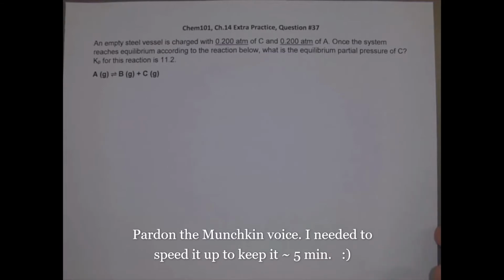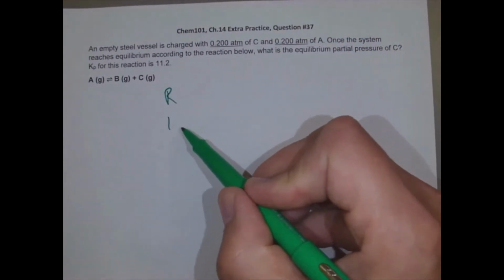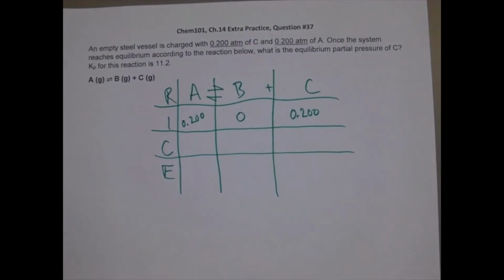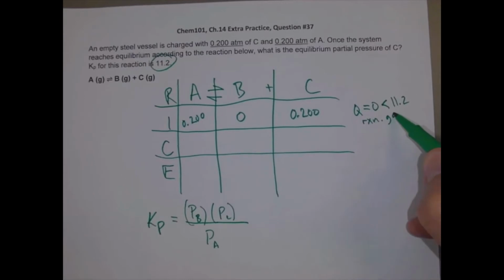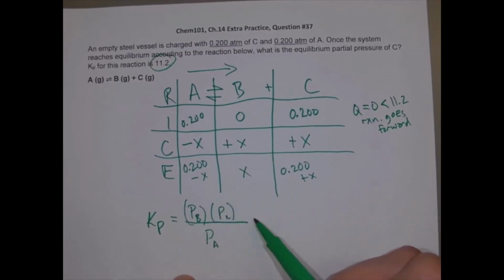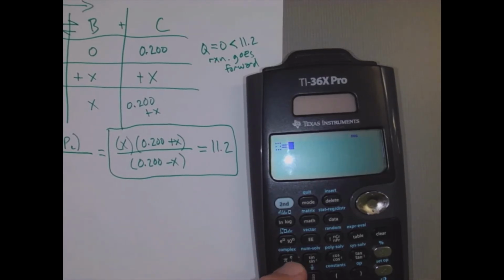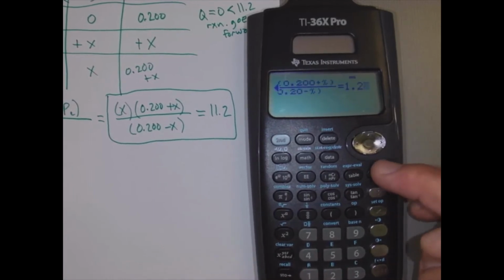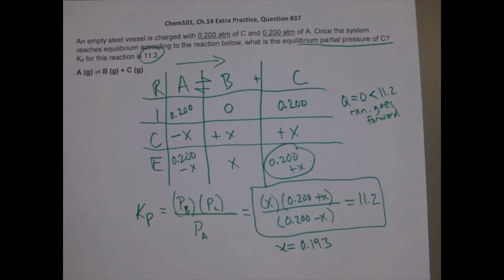C5M RICE Calc Equil Pressure